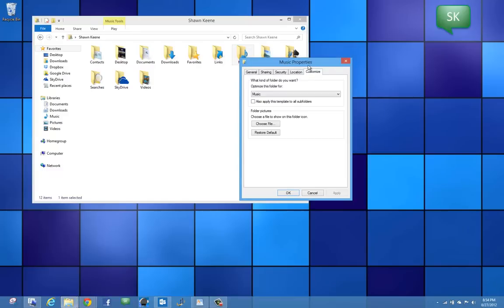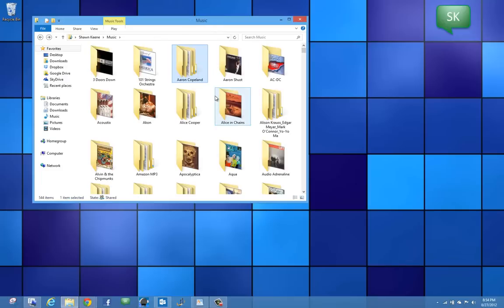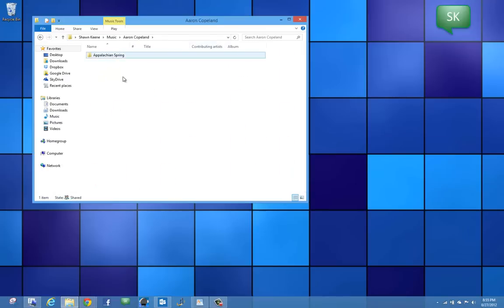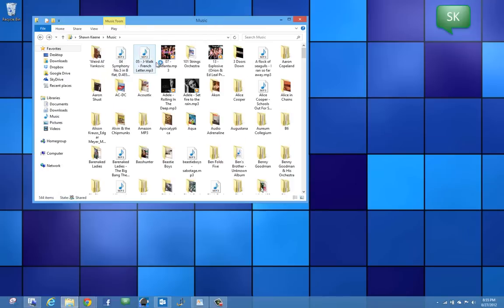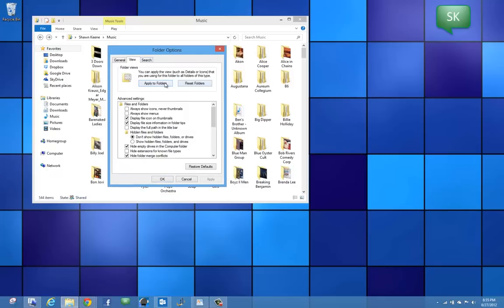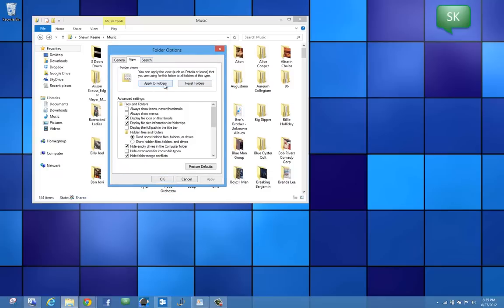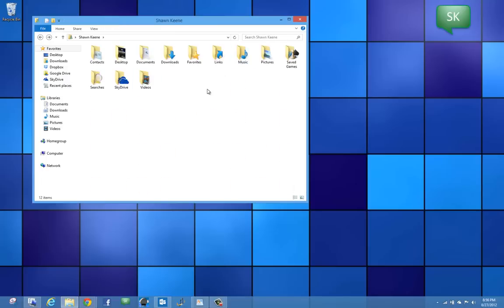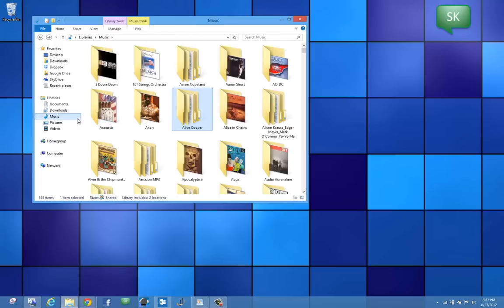Easily Apply Windows Folder View to all Subfolders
Windows actually allows you to push a folder view down to all subfolders using Folder Types (templates), but it's not very discoverable.  This video shows the 2 steps needed to accomplish the task in Windows 2000, Windows XP, Windows Vista, Windows 7, or Windows 8.